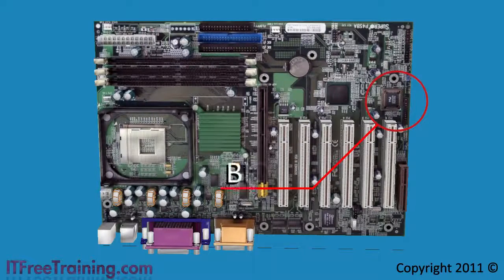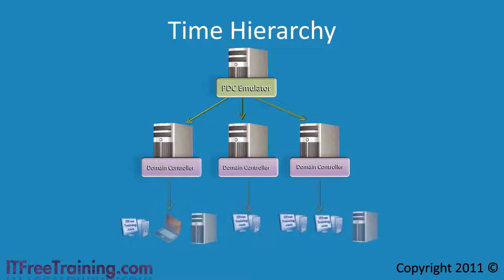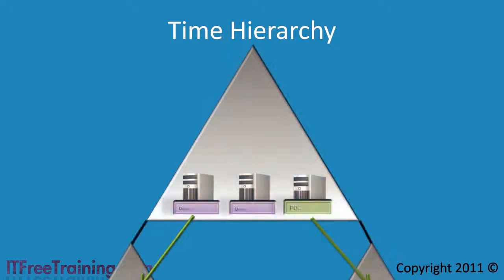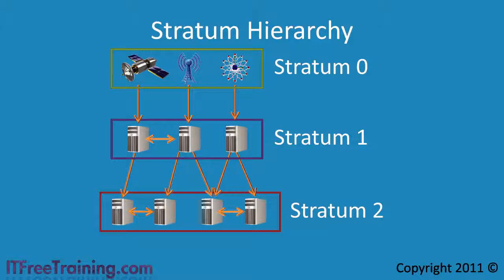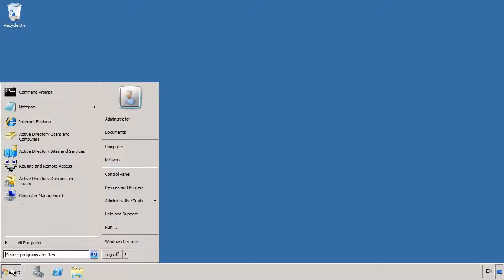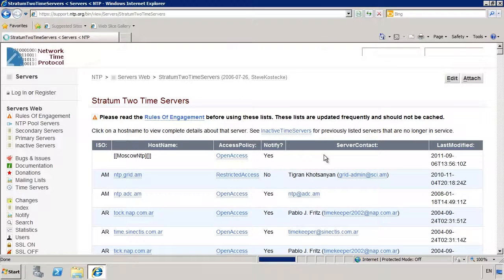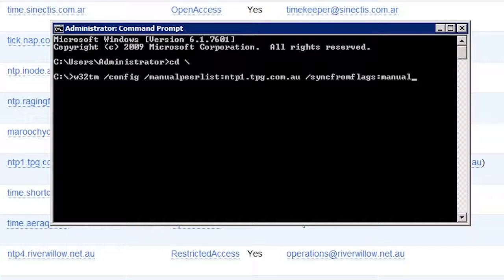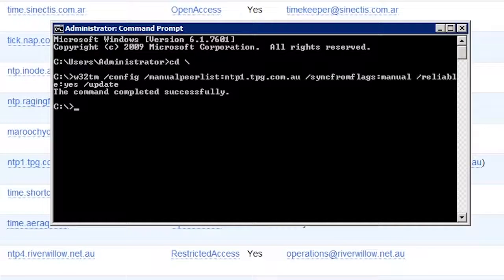Microsoft Server 2008:- Setting an external time source Part 10